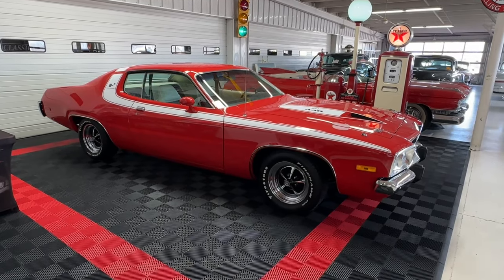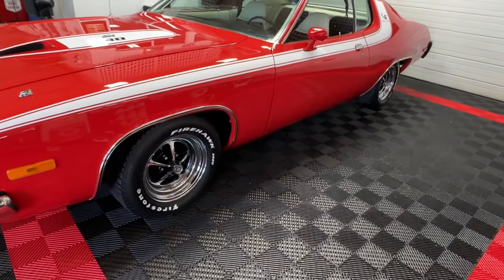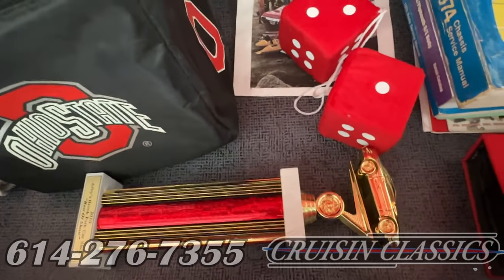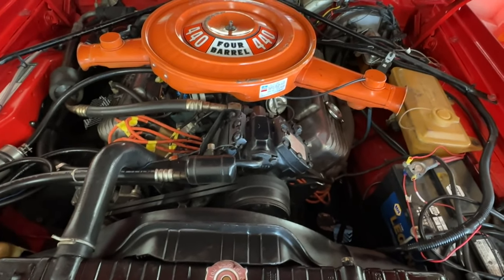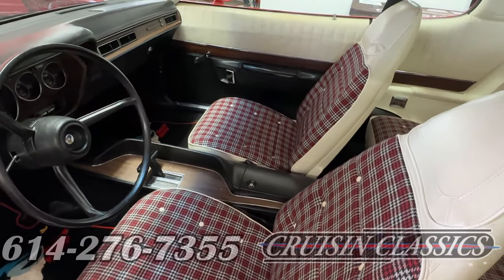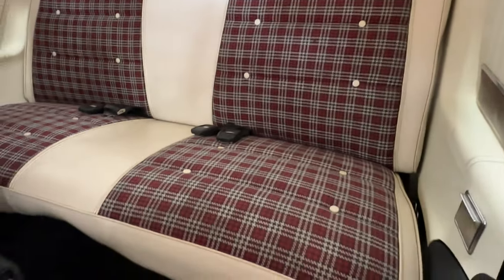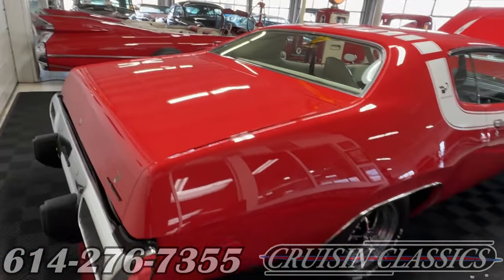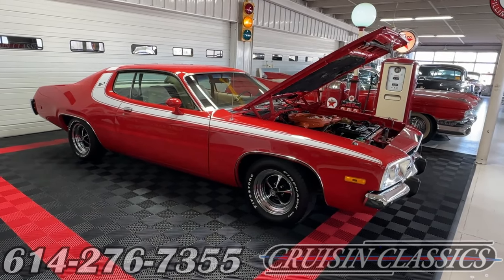1974 Plymouth Road Runner GTX| Cruisin Classics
Cruisin Classics has a rare treat for our Mopar friends in the form of a 1974 Plymouth Roadrunner GTX. Only 386 of these were built and very few with the Wimbledon interior that is found in this one. The Roadrunner was built between 1968 and 1980. Plymouth developed the Roadrunner to be able to offer a lower priced, basic trim model versus the upscale more expensive GTX that was known as the “Gentlemen’s muscle car” It is said that Plymouth paid Warner Brothers $50,000 to use the name and likeness of the Roadrunner and Wile E. Coyote cartoon characters. All of the 386 Roadrunner GTX 440ci built in 1974 were mated to a 727 TorqueFlite automatic transmission, manual transmissions were not offered. There has been a long time debate as to what exactly the letters GTX stand for, many believe that technically they don’t mean anything while others believe they stand for Grand Touring Extra and finally those who believe GT does stand for Grand Touring but the X means nothing. There does seem to be a general consensus that whatever GTX stands for that it was developed by the Plymouth marketing department to compete with the very popular and fast selling GTO. This particular GTX is a nicely optioned car with power disc brakes, power steering, rear defrost, remote mirror, tinted glass, factory tach, factory gauges, functioning factory air conditioning and last but certainly not least is the very rare highly sought after Wimbledon plaid interior. We have a photo catalog of the rotisserie restoration of this car, it was at this point it experienced a color change from its original code JA5 Dark silver metallic to its current finish of code FE5 Rallye red. It was at this same point that the original red stripes were changed to the white stripes found on the car today. The brilliant red paint with white stripes and the red white and black Wimbledon interior make for a very stunning combination. The power is provided by a 1974 440ci (NOM) engine with Edelbrock E-Street fuel injection mated to the numbers matching 727 TorqueFlite automatic transmission with an 8 ¾ Chrysler posi rear end with 3.23 gears. This is an absolutely stunning, extremely rare Roadrunner that is guaranteed to be the center of attention anywhere it goes. If you have been looking for something unique that is sure to appreciate in value you owe it to yourself to consider this beautiful Mopar.